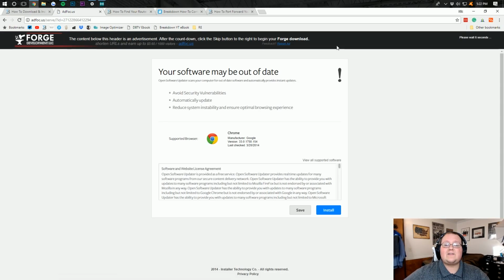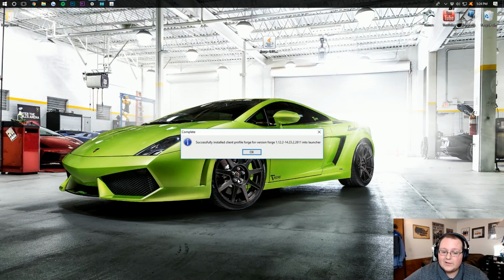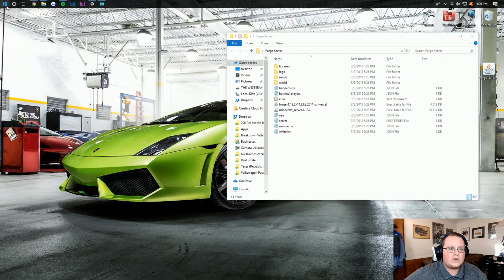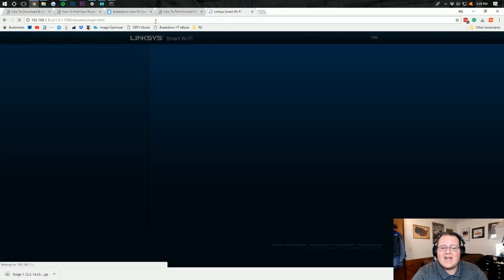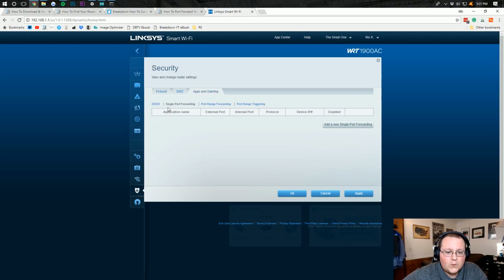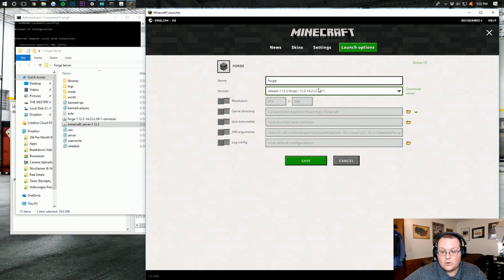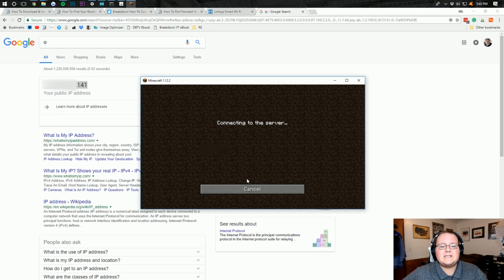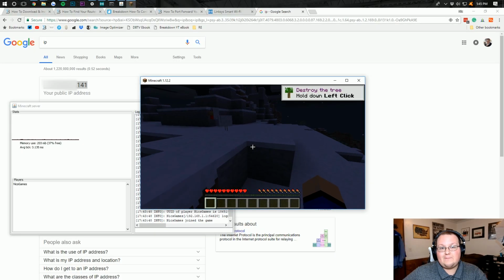How To Make A Modded Server in Minecraft 1.12.2 (Make A 1.12.2 Forge Server!)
If you want to know how to make a modded server in Minecraft 1.12.2, this is the video for you. It will show you exactly how to get a modded Minecraft server up and running quickly and easily. This is done by creating a Forge server, so this video also shows you how to make a Forge server in Minecraft 1.12.2! Thus, once you've setup this server, you'll be able to play any Forge mods on it!

About this video: In this video, I show you exactly how to make a modded server in Minecraft 1.12.2. To do this, you will have to make a Forge server. Thus, you will also learn how to make a forge server in Minecraft 1.12.2. This will allow you to install any Forge mods you want on your server.

From World Edit to Lucky Blocks to Minecraft Comes Alive. You'll be able to get it all installed on a Minecraft server in order to play with your friends once you've finished this tutorial. Forge servers are extremely versatile, and if you want, you can even set them up to run entire modpacks. From CrazyCraft to Sky Factory 3, they are all ran on a Forge server.

We also go over how to port forward with a Minecraft 1.12.2 Forge server. Thus, if you have any issues port forwarding, this is the video for you. We walk you through it step-by-step allowing to know exactly how to port forward in order to make a Minecraft 1.12.2 modded server.

I also go over how to let your friends play with you on your modded server. Showing you how to direct them to install Forge, and even walking you through getting your public IP address that you will need to give them in order for them to join your 1.12.2 modded server.

Nevertheless, we hope you now know how to start a Forge server in Minecraft 1.12.2. If you do, please give the video a thumbs up and be sure to subscribe to the channel for more awesome videos every single day! We really appreciate and thank you very much in advance.